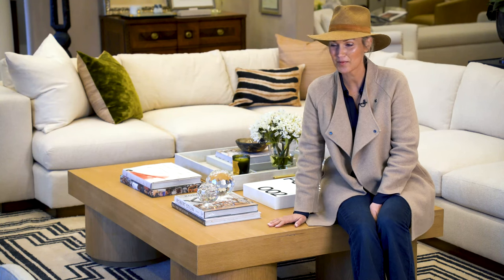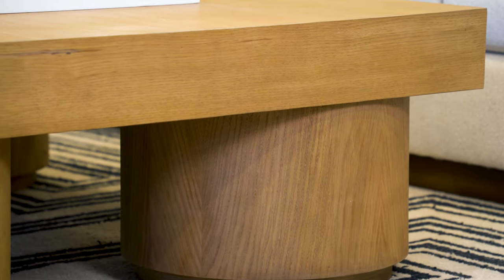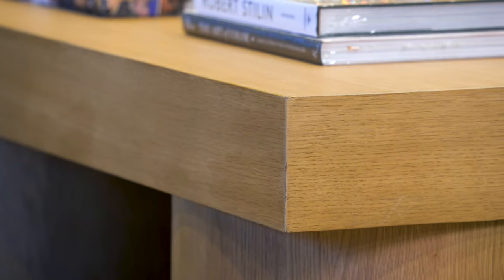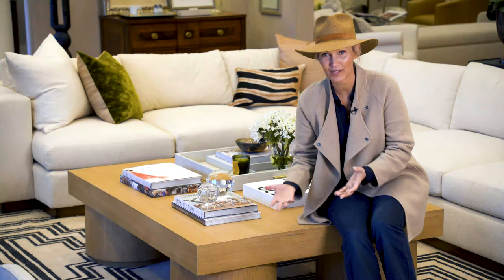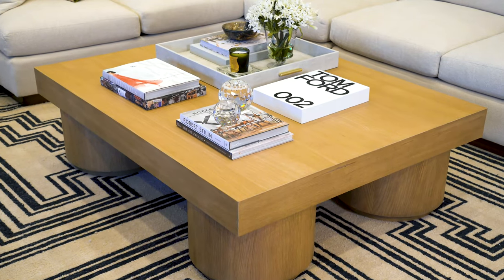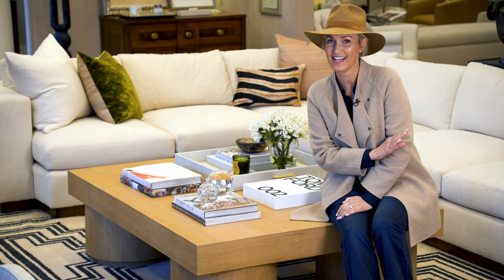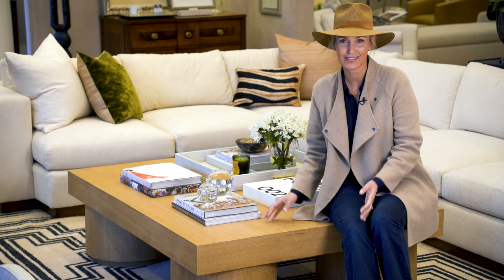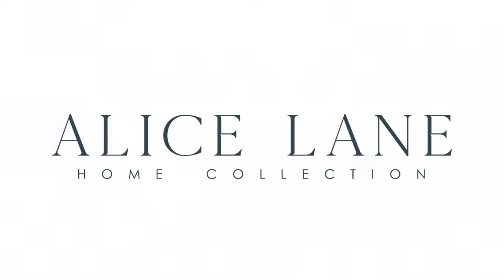Duke Cocktail Table | Alice Lane Home Collection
Our Duke Cocktail Table has been a best seller at Alice Lane. It is made from rift or quarter sawn oak and is a warm natural color. The table top is 48" by 60", which gives lots of space for styling. At 17" high, the Duke pairs perfectly with a large sectional.